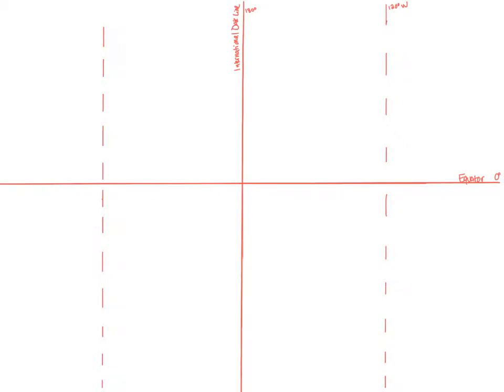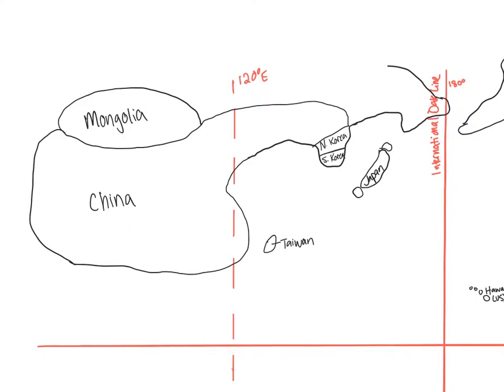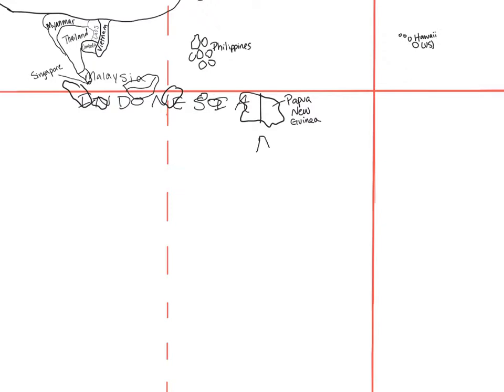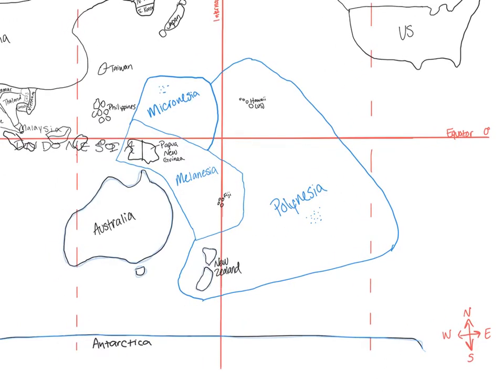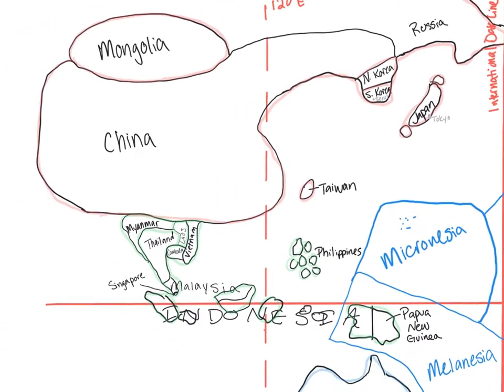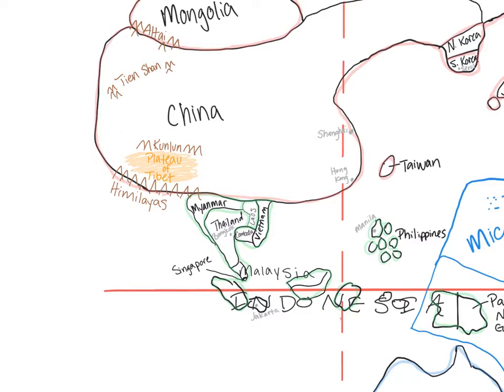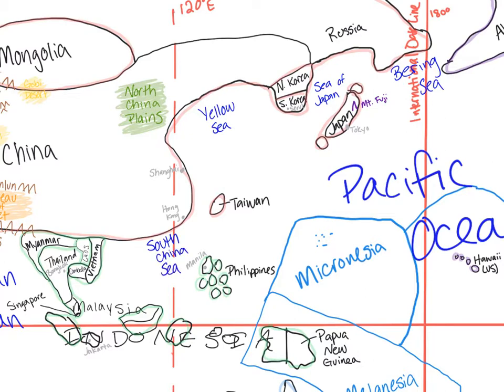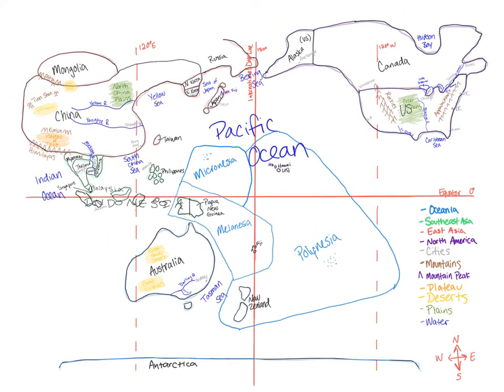Pacific Rim Sketch Map